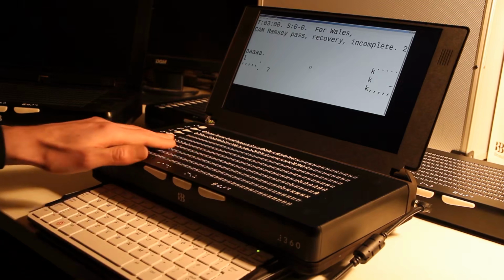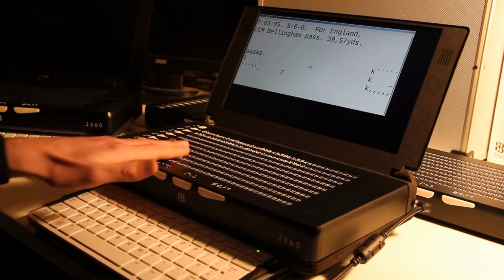Canute Console: Wales vs England... in multiline refreshable Braille!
The first ever instance of a live, refreshing tactile football pitch, replaying a match from the 2022 FIFA World Cup.

This is a quick demo made for the Canute Console, the latest soon-to-be-released product from Bristol Braille Technology The match and highlights are automatically generated and can be applied to any real or fictional match, live or recorded.

This is one of a series of experiments proving the case for developing Computer Science applications for multiline Braille on the Canute Console.

UPDATE: The Console with its football app and a great deal more is now available for pre-order!